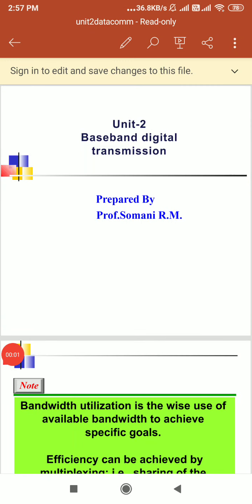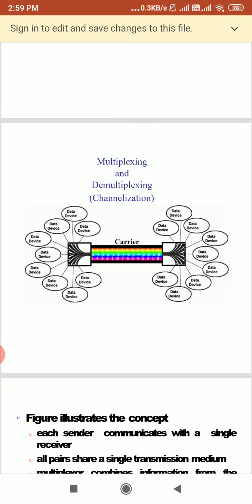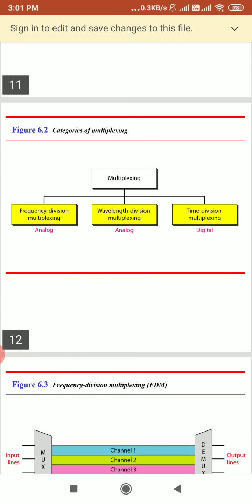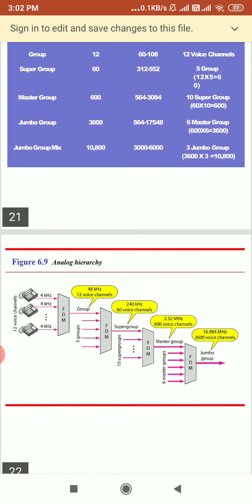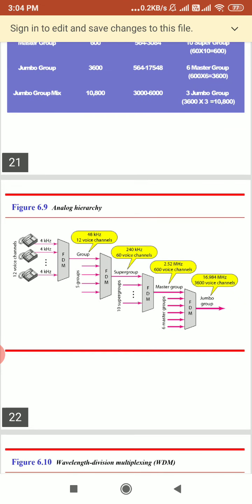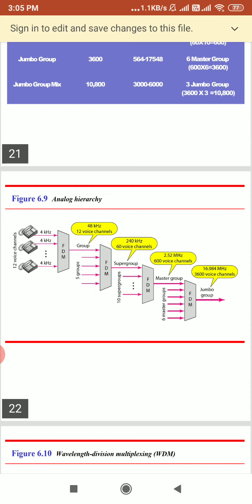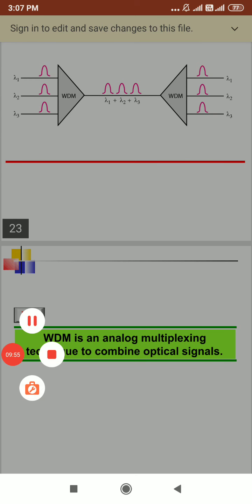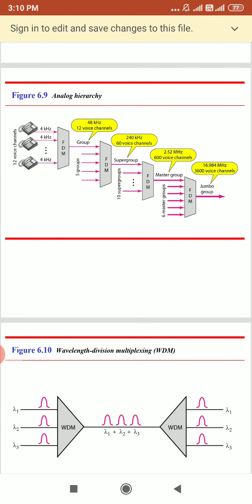DCO L11 Part-1